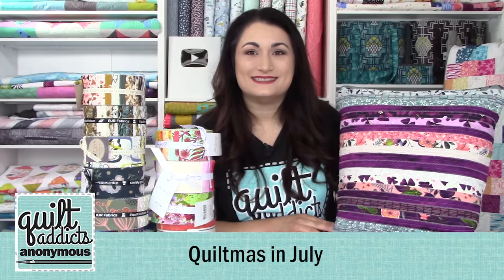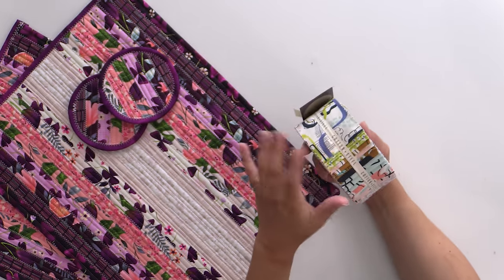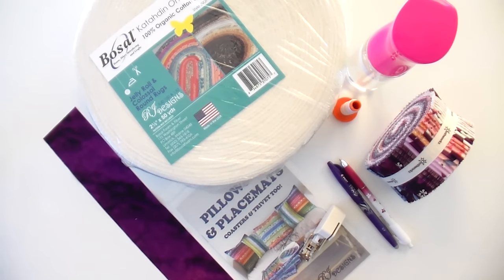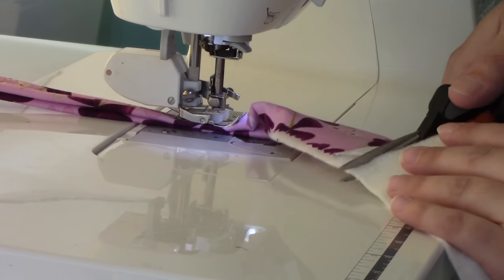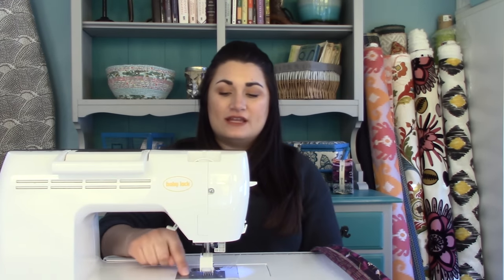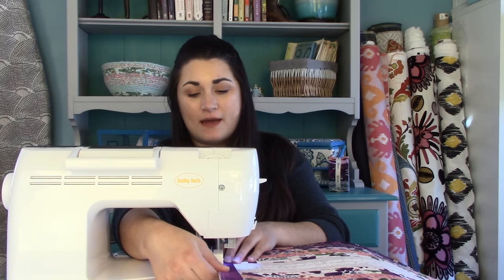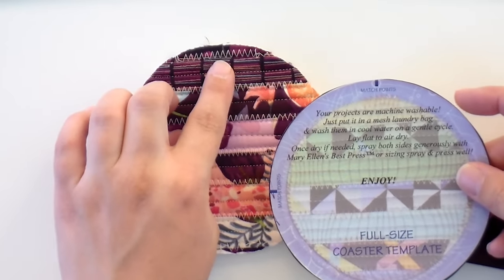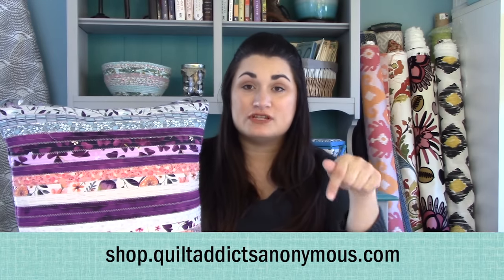Jelly Roll Rug Pillow & Placemats - Quiltmas in July!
We're back with another Quiltmas in July tutorial! We've got another placemat idea and this time it's the ever popular Jelly Roll Pillows & Placemat!

If you've quilted for a few years, you probably remember when the Jelly Roll Rug phase took over the quilting world. They were the hottest project to make for at least a year and we have a bunch of tutorials on every variation.

But I think the easiest and most long lasting of the options RJ Designs came up with was the pillows and placemats. With its small size, it is much easier to keep your strips flat and straight.

Plus the four layers of quilting cotton and batting make great insulation for hot dishes. And the coordinating coasters are adorable!

So grab your favorite jelly roll, or check out our current selection, which includes Tula Pink AND Laurel Burch, and have some fun making these up for holiday gifts.

Jelly-Roll Rug Batting Roll – Bosal Katahdin On-A-Roll 2 1/2″ x 50 yards